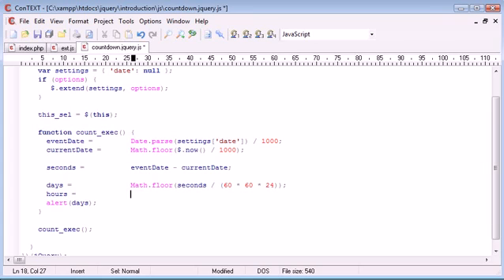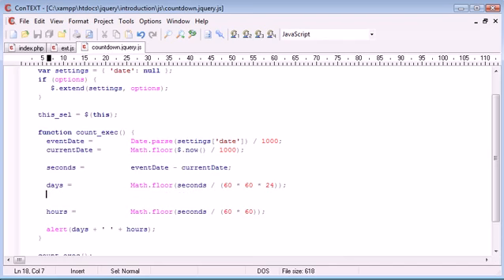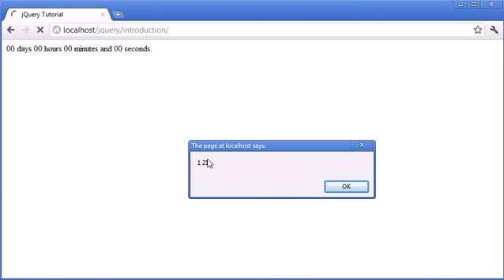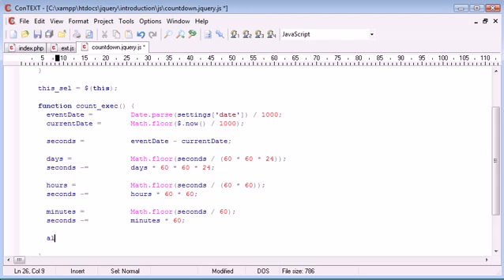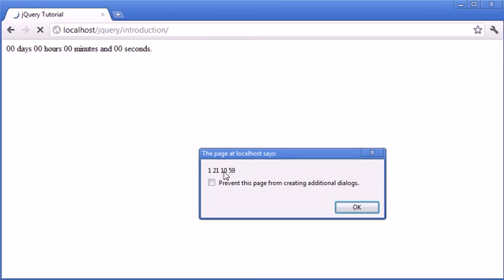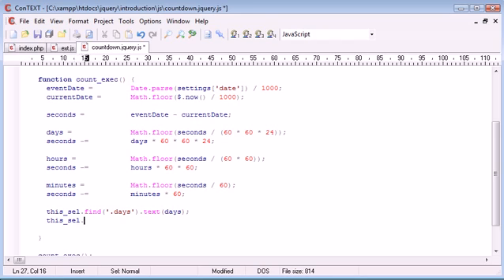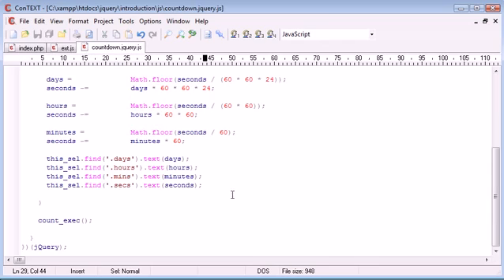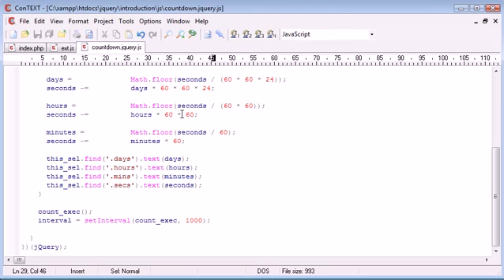jQuery Tutorial 136 Creating a dayhourminsec countdown plugin